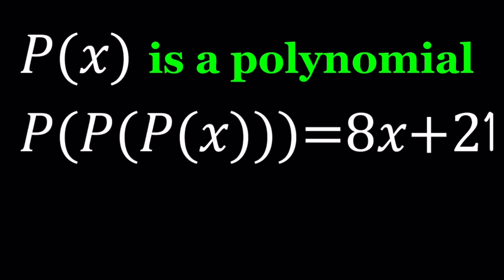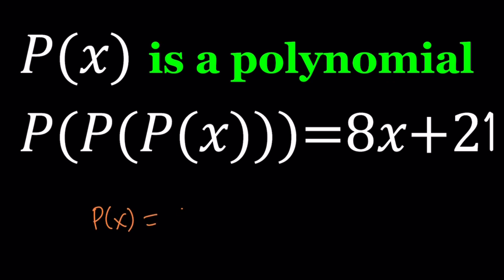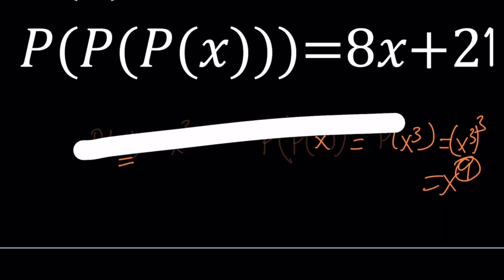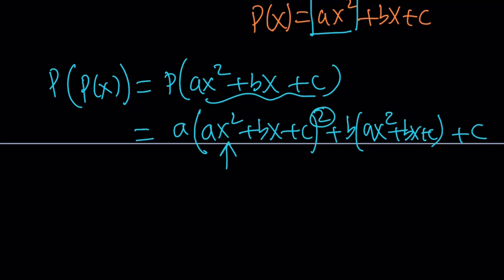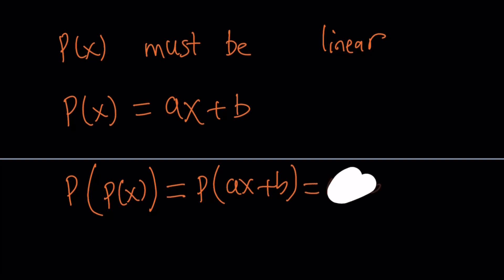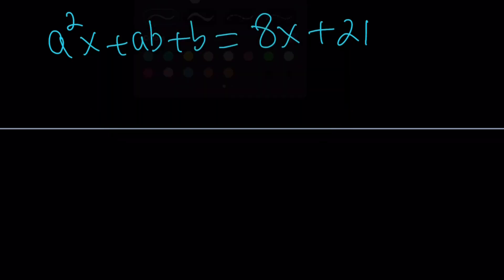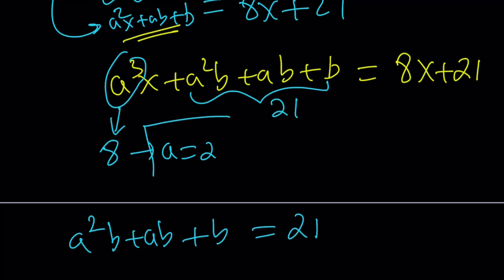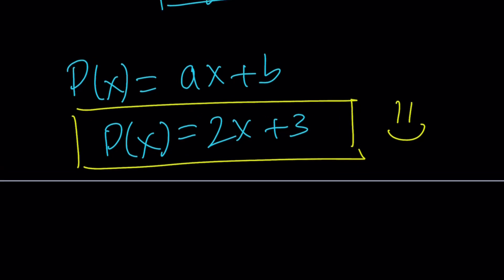A Polynomial Equation | Can You Solve?